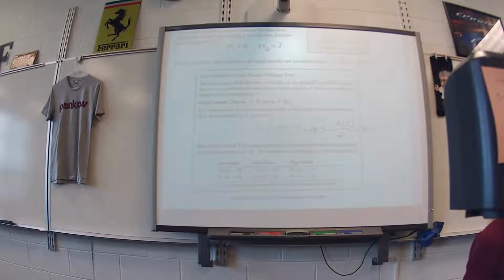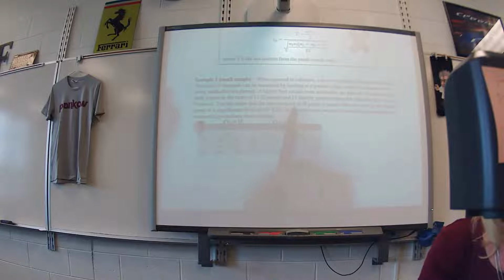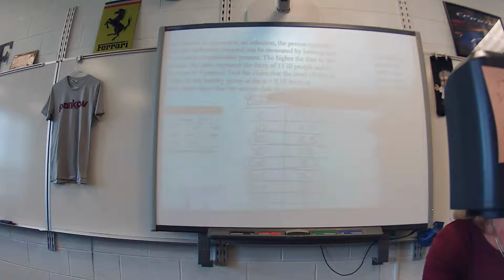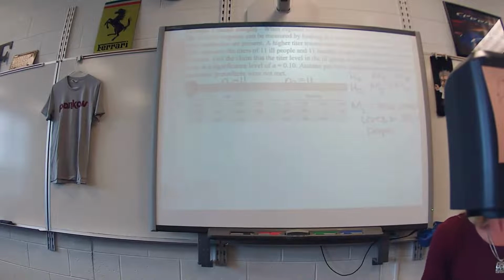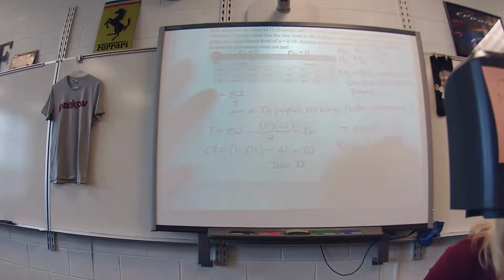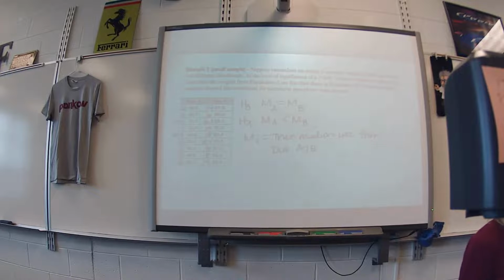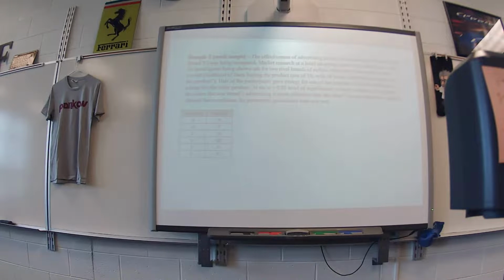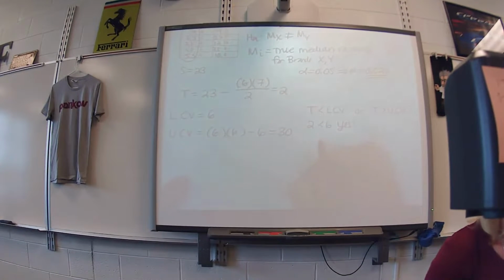AP Stat Video: Mann-Whitney Notes (4th Hr) (30:04)